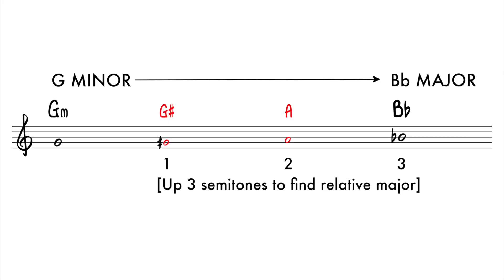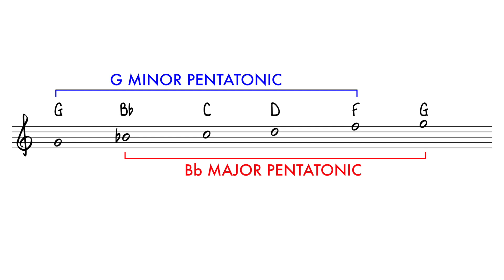Pentatonic Scales Made Simple! (Includes the Blues Scale)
What is a pentatonic scale and what's the blues scale? You'll learn it all right here in a super simple fashion.

Chapters
0:00 - opening demo of the pentatonic blues scale
0:10 - brief intro to pentatonic scales
0:31 - what is a pentatonic scale?
0:46 - playing a major pentatonic scale
0:53 - playing it in all keys
1:10 - what's in the FREE PDF
1:25 - sorting out minor and major pentatonics
2:32 - the minor blues scale
3:05 - what the minor blues scale sounds like
3:18 - why you shouldn't linger on the blue notes
3:44 - me demonstrating the minor blues scale
4:03 - the major blues scale
4:46 - what the major blues scale sounds like
4:54 - mixing and matching the 3rd
5:22 - me demonstrating how you can mix and match the 3rd
5:36 - how to practice and apply pentatonics
6:45 - recap and sign off
7:25 outro music and cards